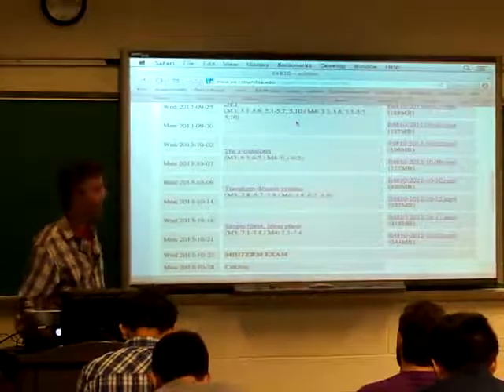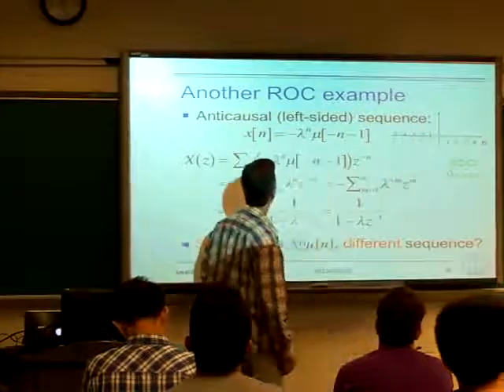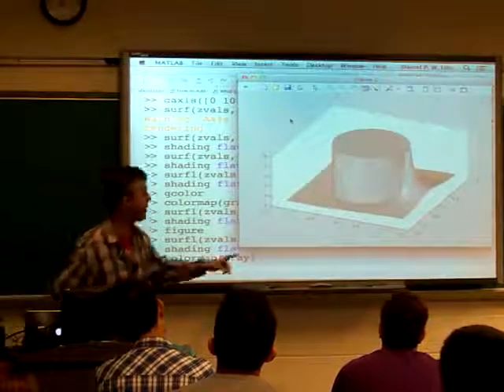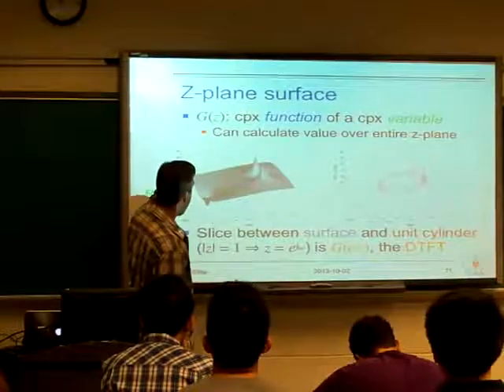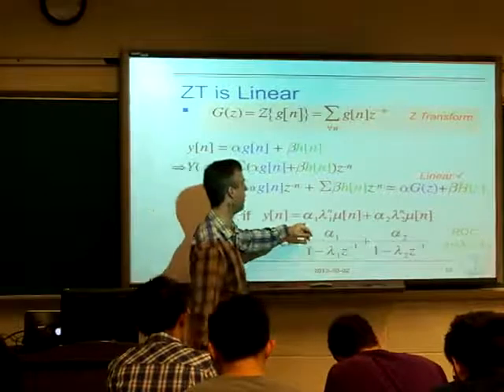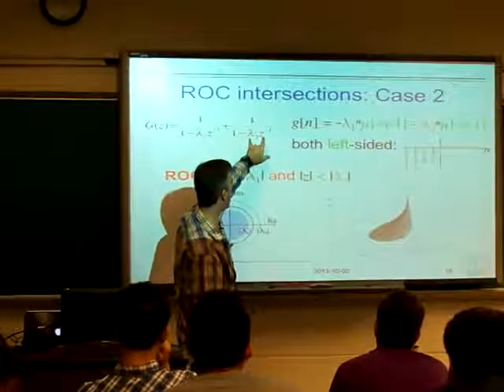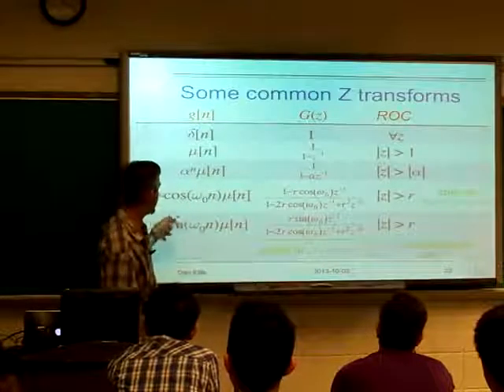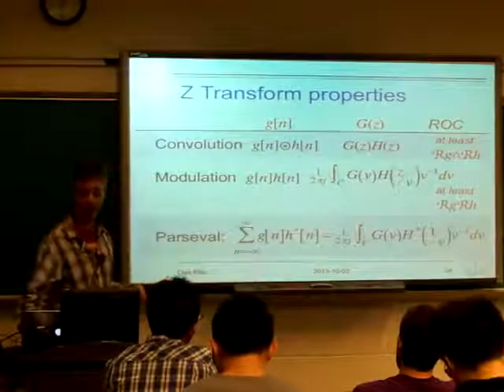ELEN E4810 - S10 - The z-transform (2/2)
ELEN E4810 - S10 - The z-transform (2/2). Slides